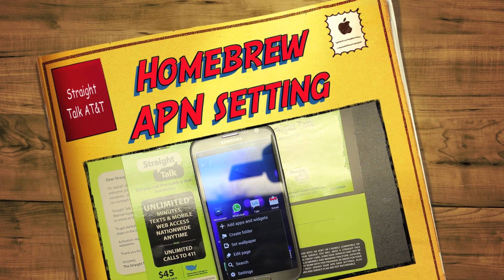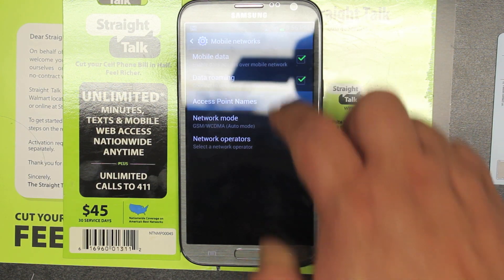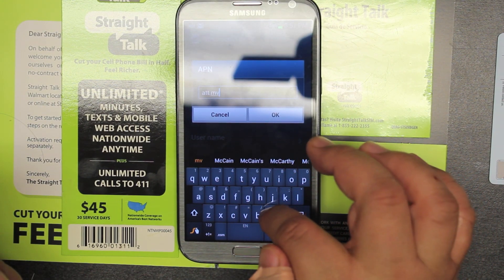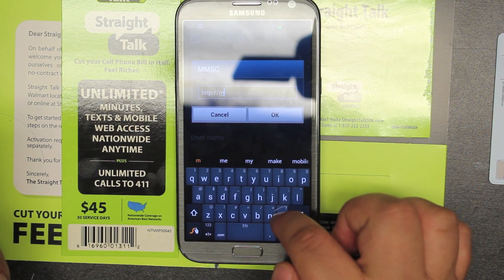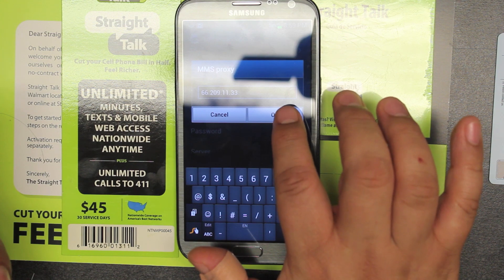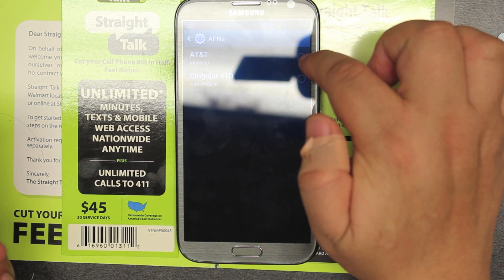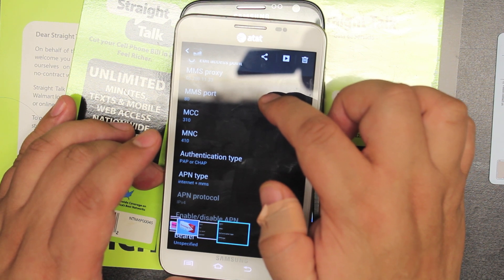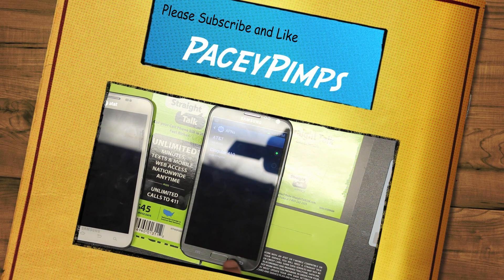Homebrew APN Settings for Staight Talk AT&T (Note II)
This is a how to install APN setting with a home-brew touch to make it your internet speed faster. Hope you enjoy many more good videos to come so

Like to help other find this video thanks